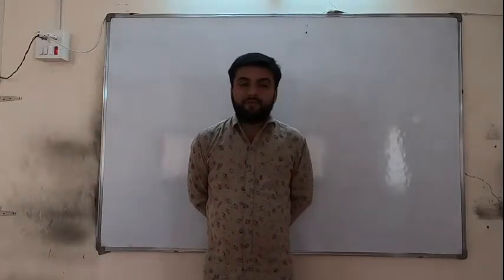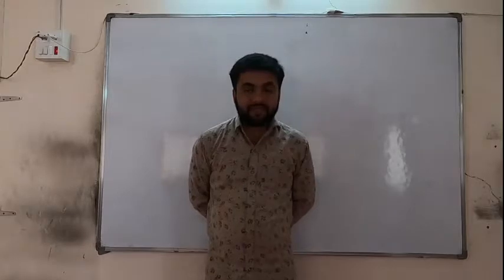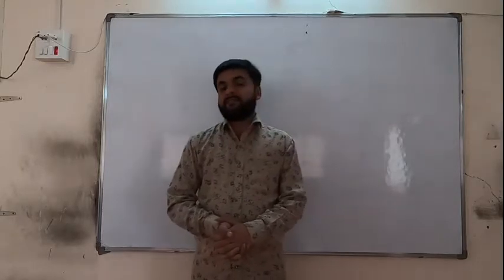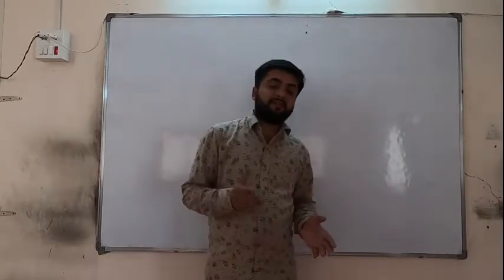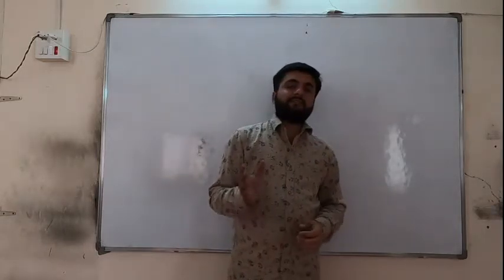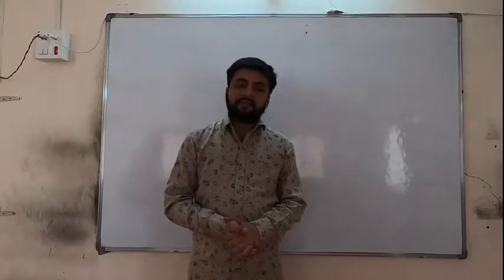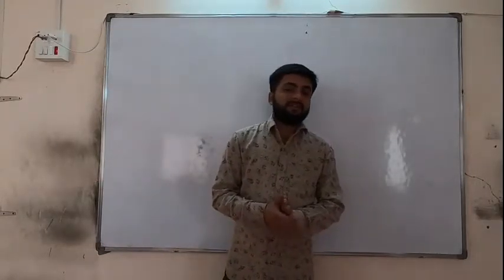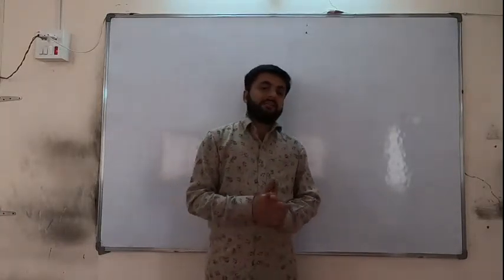11TH EM LECTURE 11078 ACCOUNTANCY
Chap 9 introduction and sum no 4